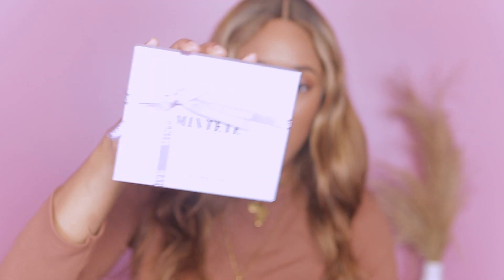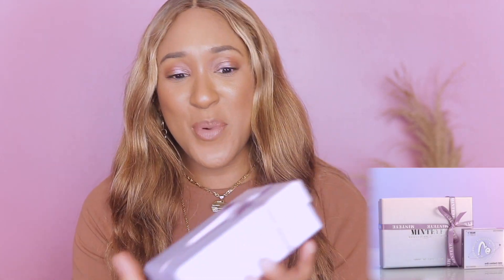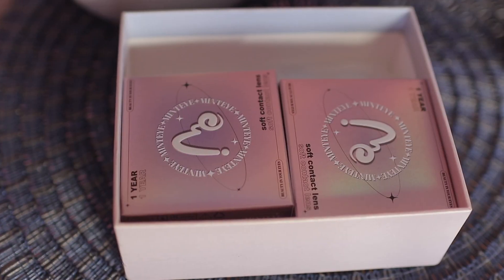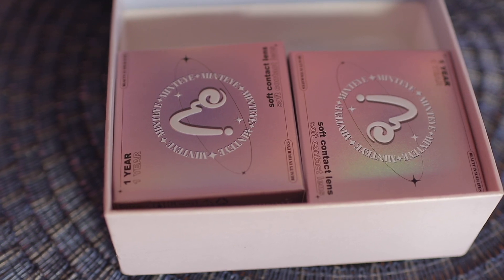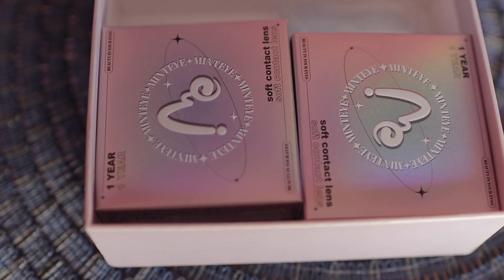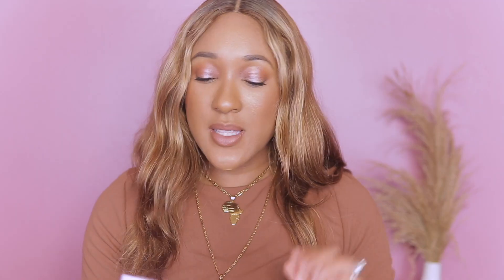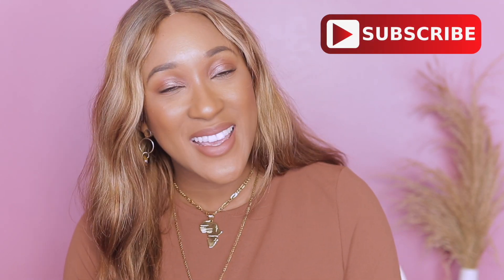STUNNING Natural Colored Contacts | ft. MINTEYE | Review and Try On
Hey, TayBaes! Today we've got more colored contact lenses to try on, this time from The Minteye website. I got four pairs in the colors Hawaii Hazel, Sweet Green, Sweet Brown, and Natural Brown. I fell in love with how beautiful and natural the browns looked on me, but also thought the green was a stunning and realistic looking option. Check them out and don't forget to let me know what you think about these lenses in the comments.

Timestamps:
00:00 Preview
00:22 Unboxing and Details
02:10 Hawaii Hazel
03:33 Sweet Green
04:40 Sweet Brown
06:00 Natural Brown
07:33 Final Thoughts

Let's reach my next milestone goal of 10K Subscribers this year!

My foundation shade references:

Fenty Beauty Soft Matte Liquid Foundation- 410
Milani Conceal and Perfect- 11A Nutmeg

- Tay Golliday